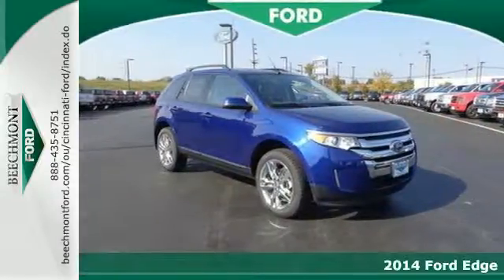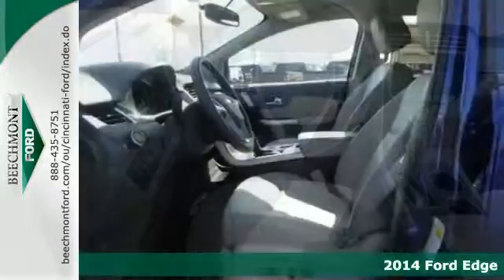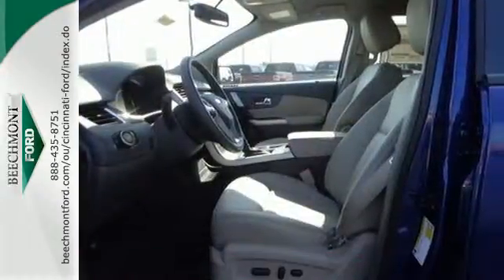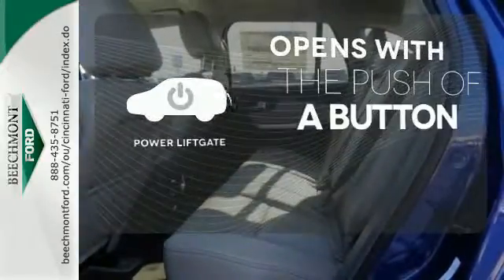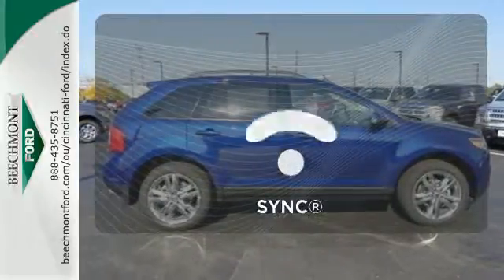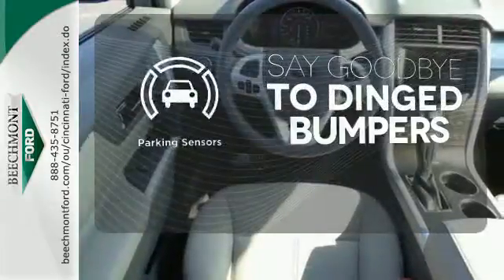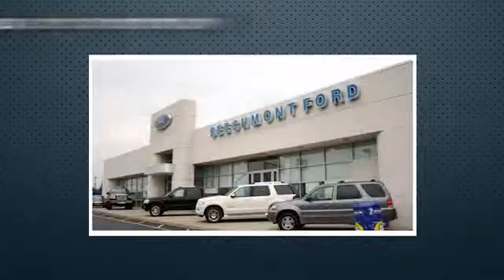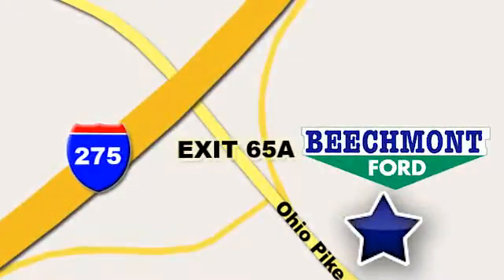2014 Ford Edge Cincinnati Dayton, OH T14-1182 - SOLD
Year: 2014
Make: Ford
Model: Edge
Trim: SEL
Engine: 6 Cyl. 3.5 L
Transmission: Automatic
Color: Deep Impact Blue Metallic
Interior: Medium Light Stone
Stock #: T14-1182
VIN: 2FMDK4JC4EBB28867

Address:
600 Ohio Pike